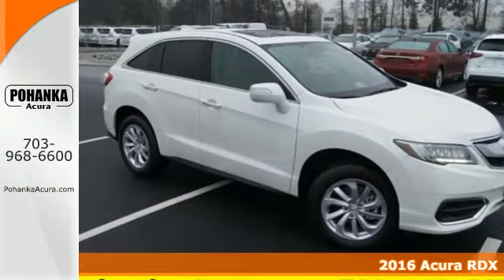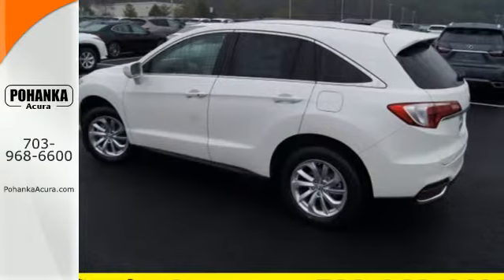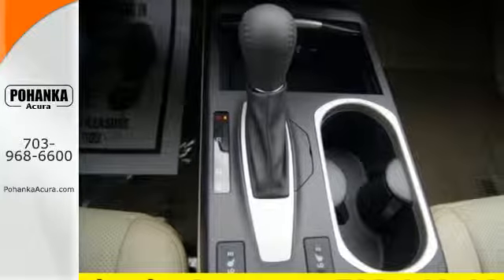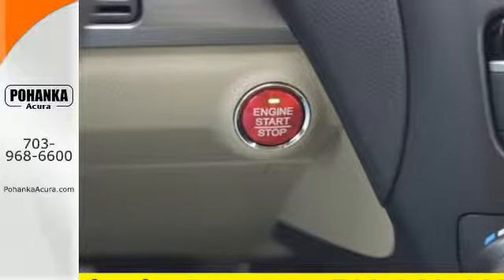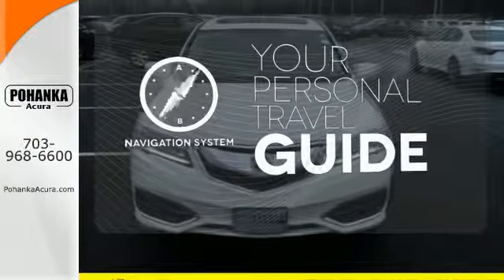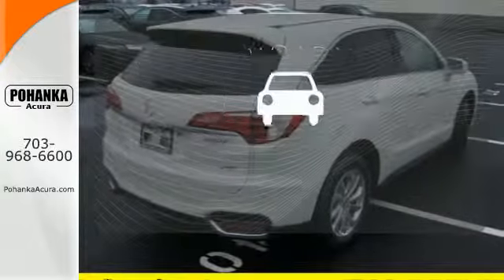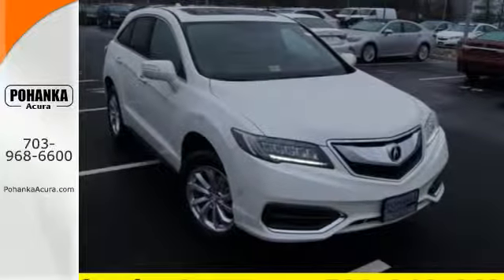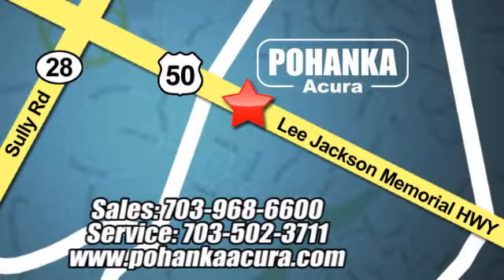New 2016 Acura RDX Fairfax VA Acura Washington-DC, DC GL030171 - SOLD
Year: 2016
Make: Acura
Model: RDX
Engine: 3.5L V6 SOHC i-VTEC 24V
Transmission: 6-Speed Automatic
Color: White
Interior: Parchment
Stock #: GL030171
VIN: 5J8TB4H59GL030171
AWD. Navigation! Here it is! If you demand the best things in life, this terrific 2016 Acura RDX is the very reliable SUV for you. Polished to perfection. All prices exclude taxes, title, license, and dealer processing fee of $599.00. Published price subject to change without notice to correct errors or omissions or in the event of inventory fluctuations. All features not on all vehicles. Vehicles shown are for illustration purposes only. MPG is based on 2015 EPA mileage ratings. Use for comparison purposes only. Your actual mileage will vary, depending on how you drive and maintain your vehicle, driving conditions, battery pack age/condition (hybrid only), and other factors. MPG is based on 2016 EPA mileage ratings. Use for comparison purposes only. Your mileage will vary depending on driving conditions, how you drive and maintain your vehicle, battery-pack age/condition (hybrid only), and other factors.

Address:
13911 Lee Jackson Hwy